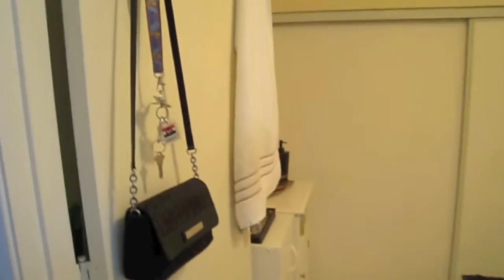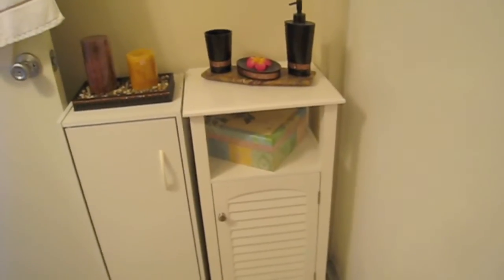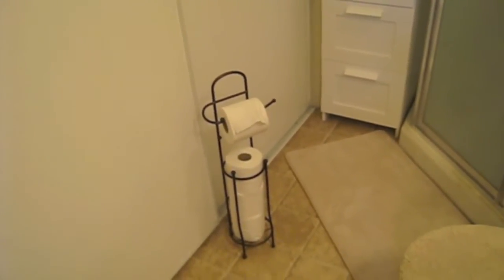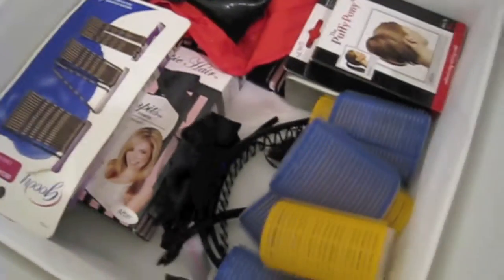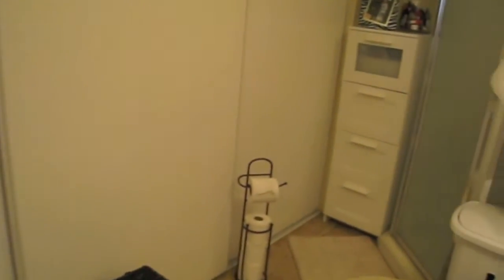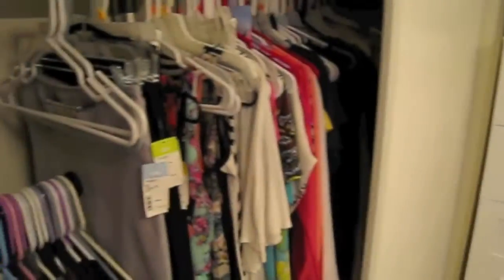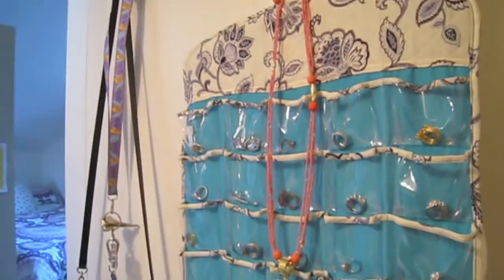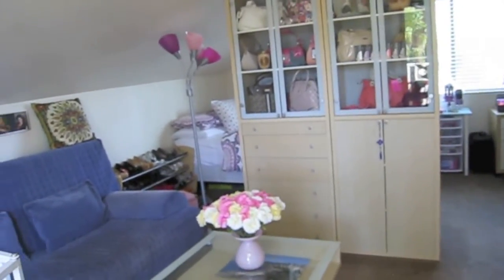How to Design and Organize a Studio Apartment or Room - PART III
Part 3 of my studio apartment tour where I share how I've designed my home and how I keep everything organized and neat for the sake of a happy home!

Thank you all for stopping by! Until next time.